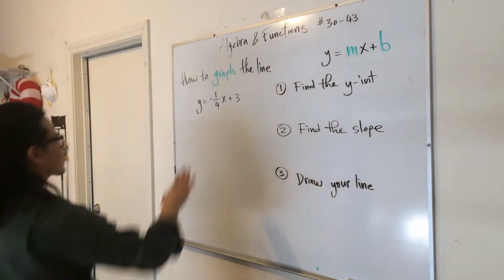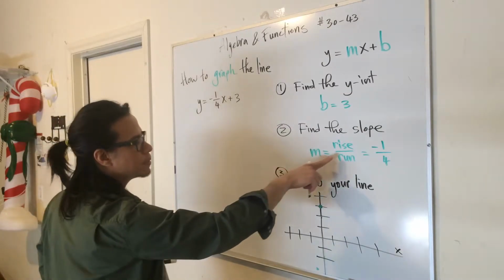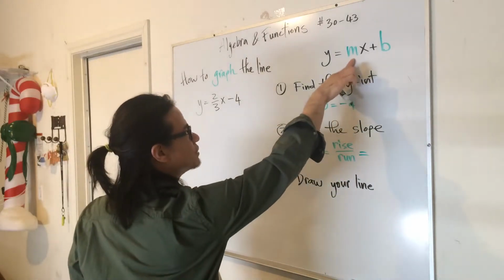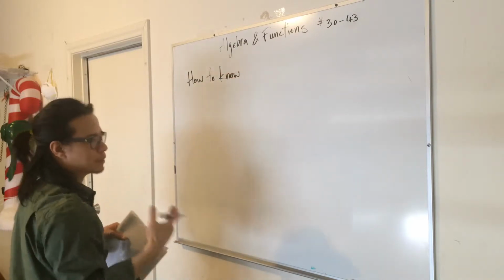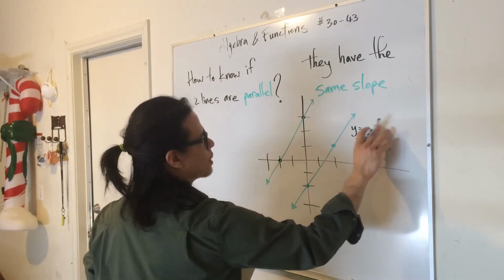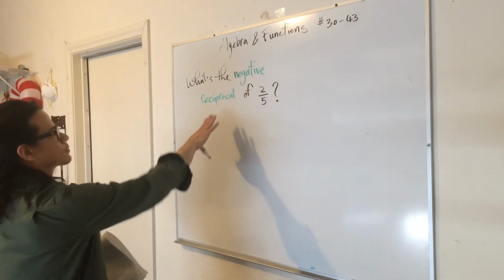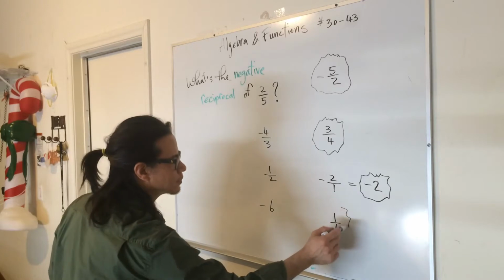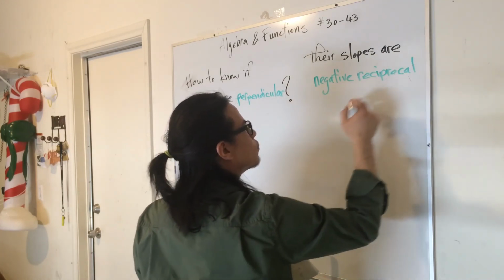Algebra & Functions 19